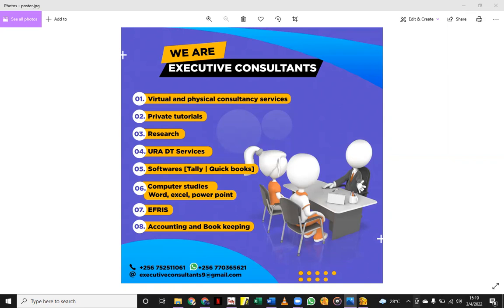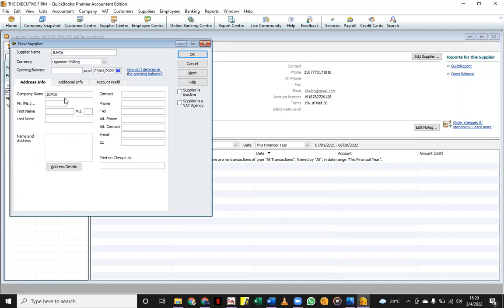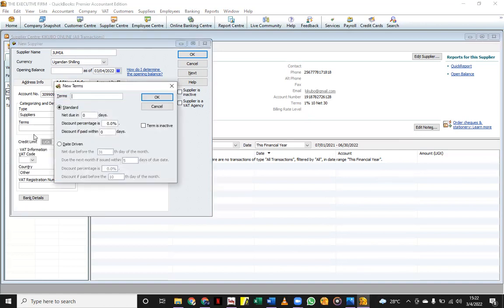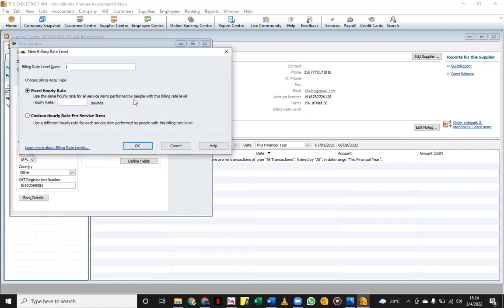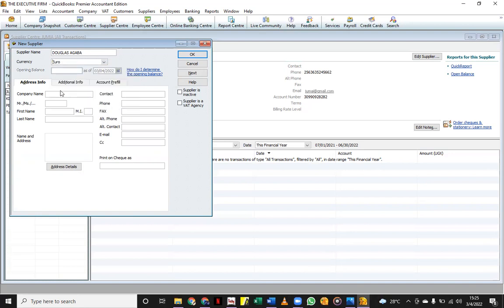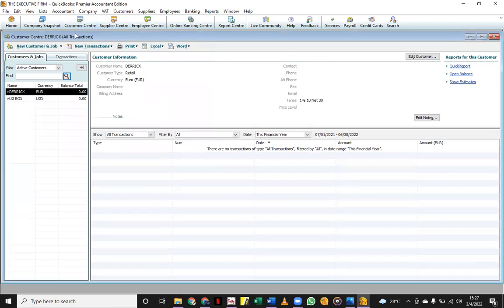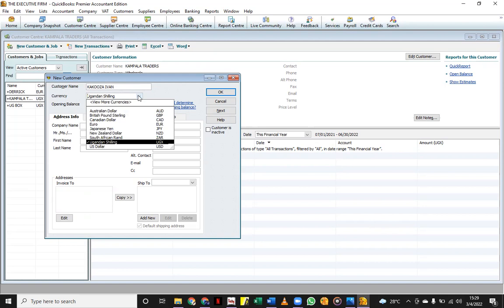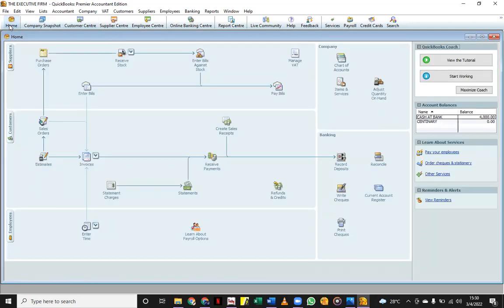SUPPLIER AND CUSTOMER CENTERS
This video is going to help you learn how we create new customers and suppliers under their respective centers.